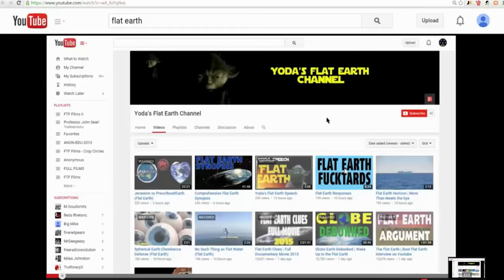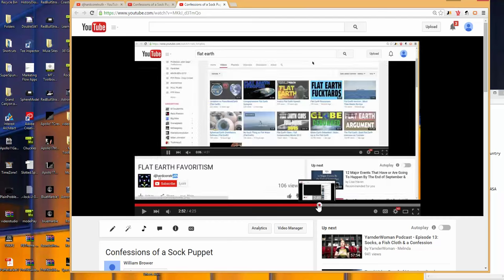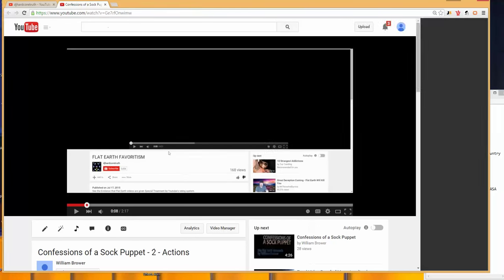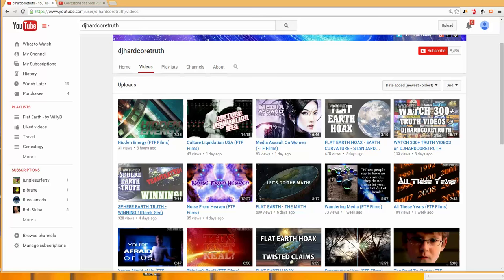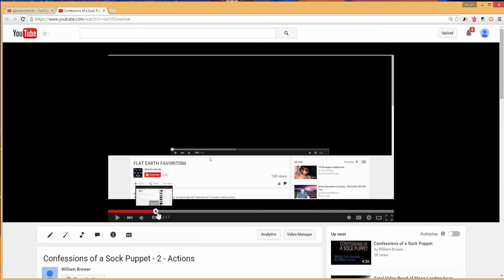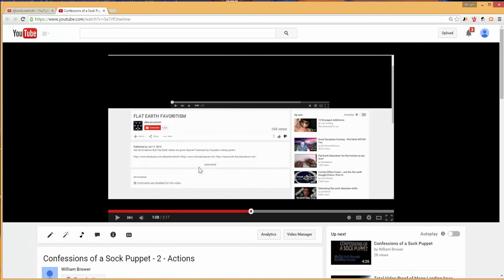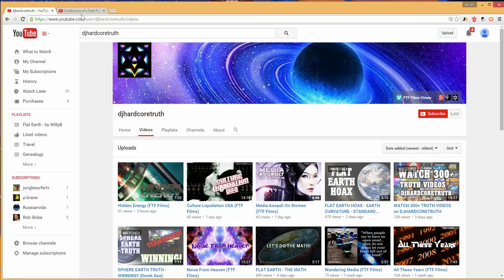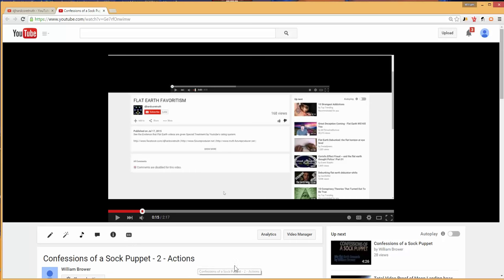Confession of a Sock Puppet Part 3 - Denial Flat Earth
In my expose into the world of Sock Accounts on youtube, I discuss the third part of the confession of a sock account.  I hope that this look into this dark side of the net allows you to identify and ignore these sock accounts.  Their methods are designed to cause you turmoil, but identification can set you free.  The truth is more powerful than the lies.  As always, Judge for Yourself.  No Sock Puppets were harmed in creating this.